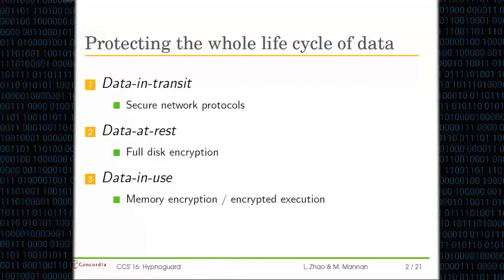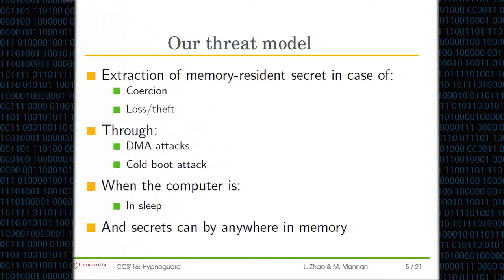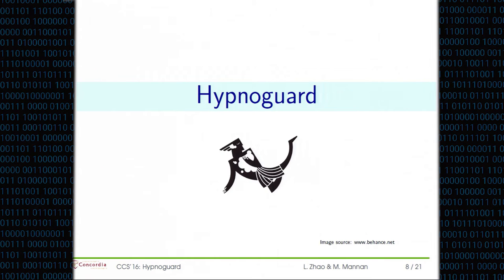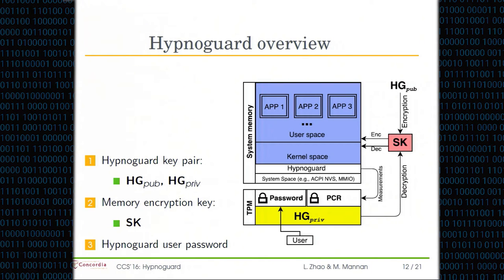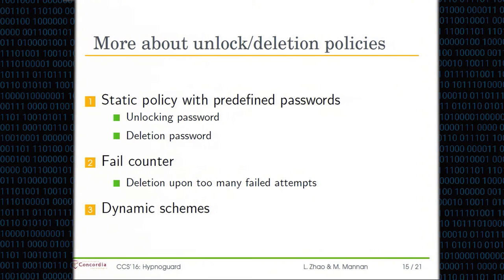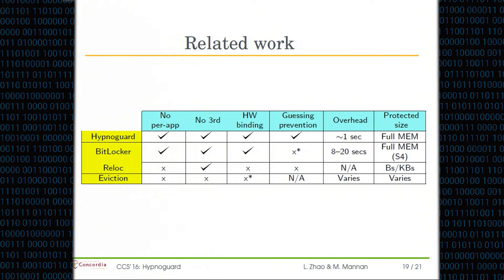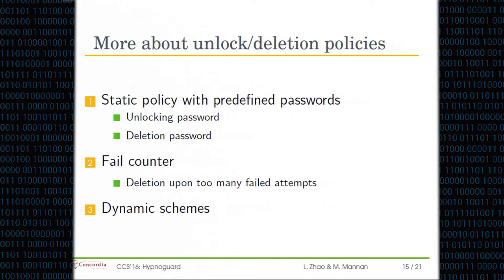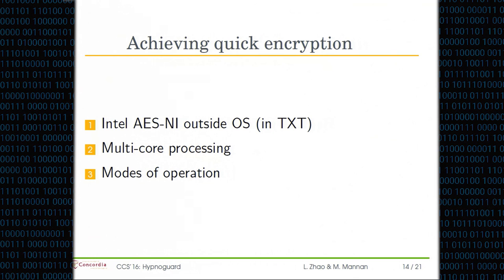CCS 2016 - Hypnoguard: Protecting Secrets across Sleep-Wake Cycles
Authors: Lianying Zhao, Mohammad Mannan (Concordia University)